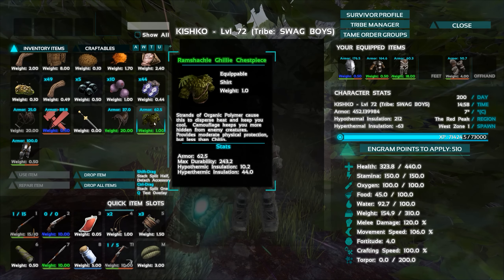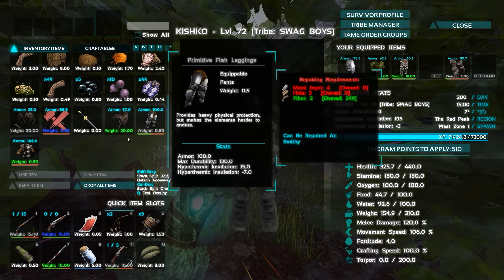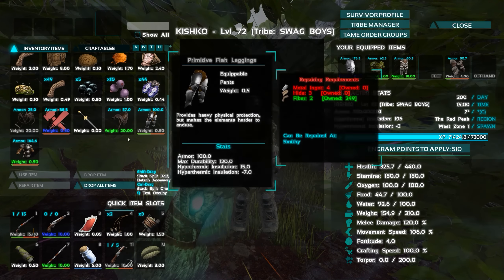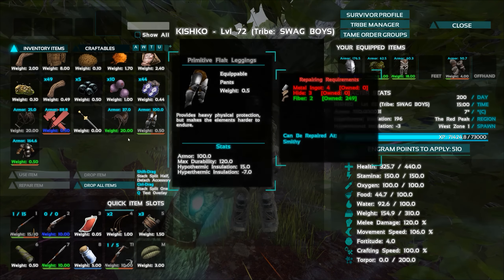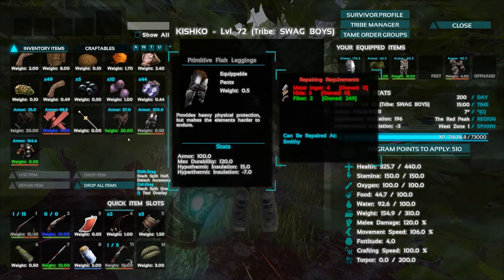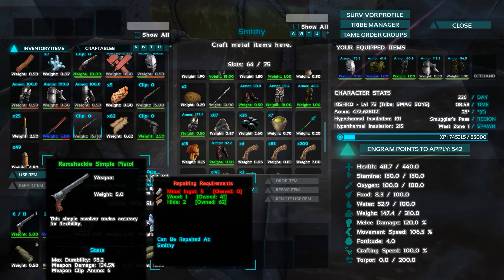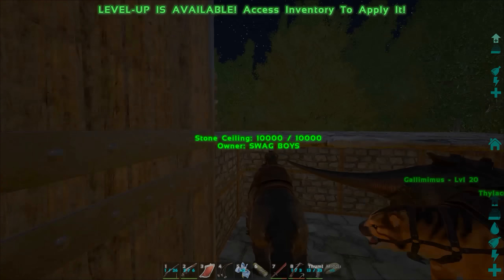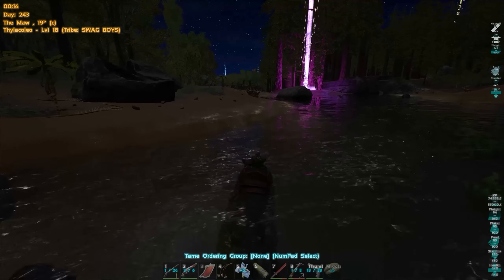DOUBLE THALY TAME AND 1v2 | PvP No Flyer Server | Episode 9 | ARK Survival Evolved Let's Play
All of my specs are on my channel's about section.